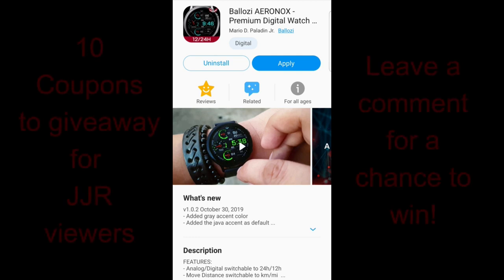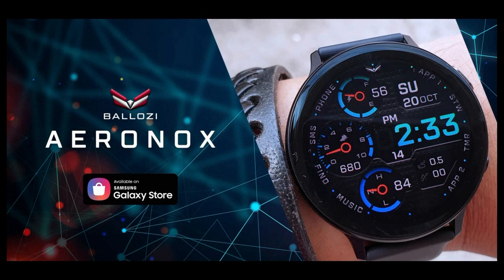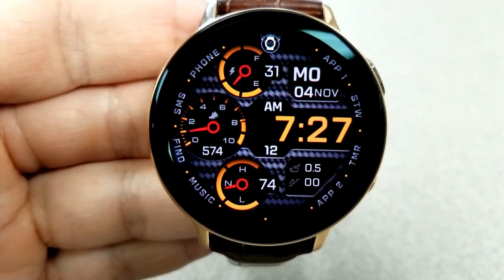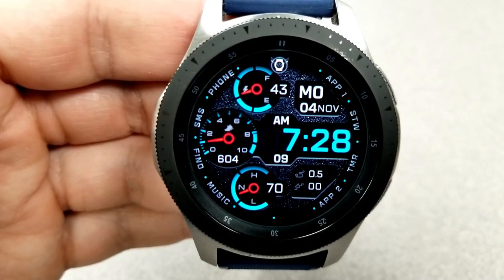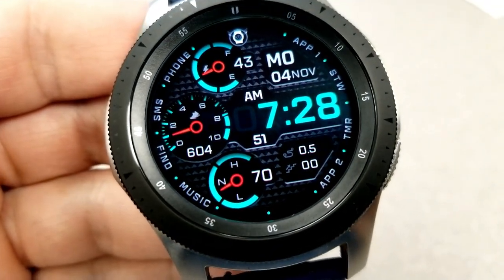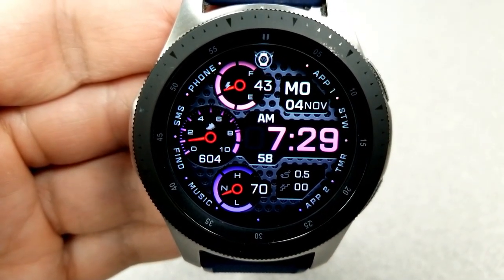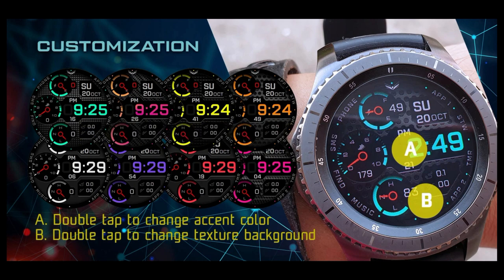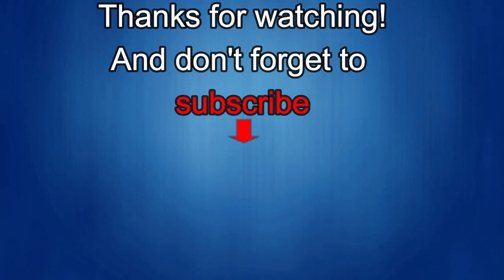Samsung Galaxy Watch Active 2/Galaxy Watch Face by Ballozi - 10 Coupons to Giveaway!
10 coupons will be given away to random and lucky viewers of the channel!  Leave a comment below in order to participate and if you are selected as a winner I will leave a reply to let you know how you can get the code!

Samsung Watchfaces
Smartwatch